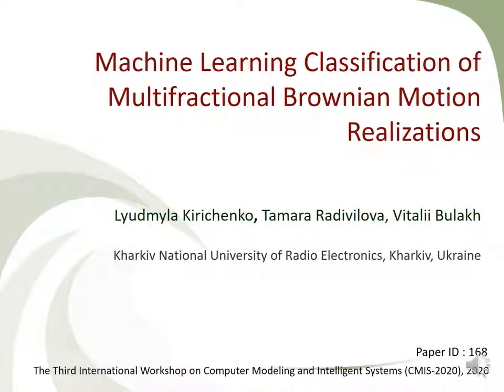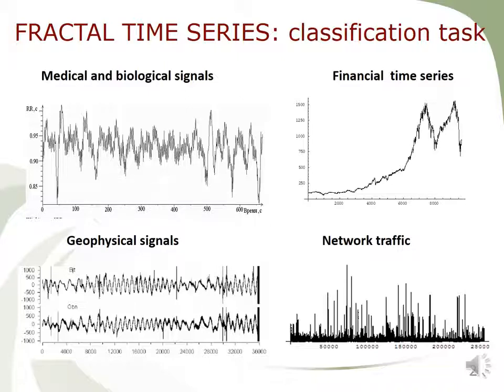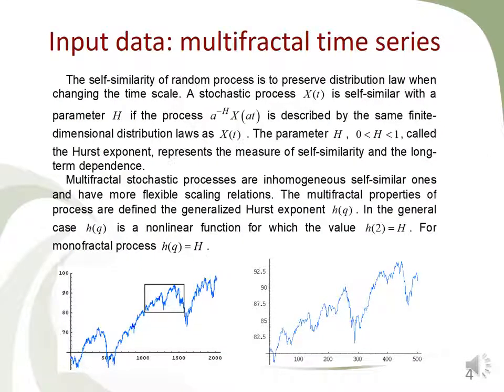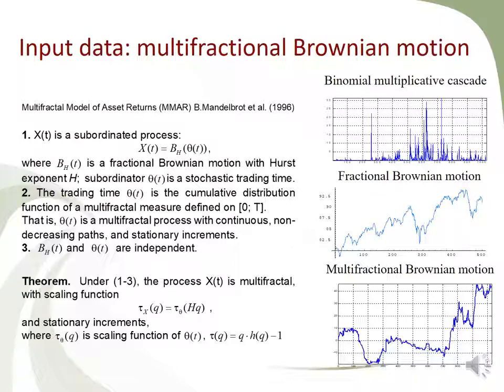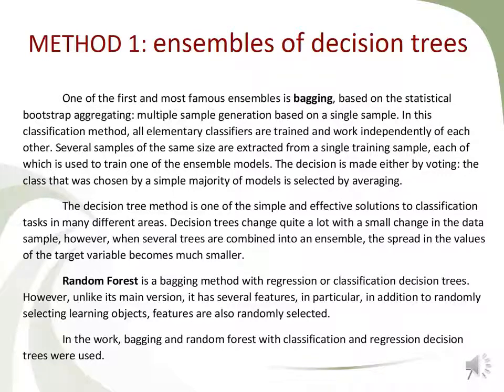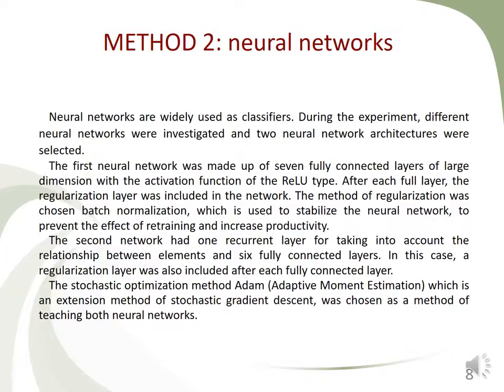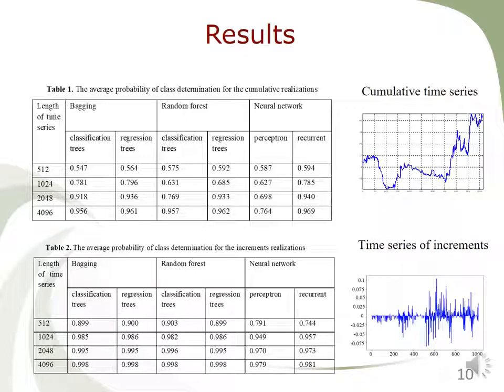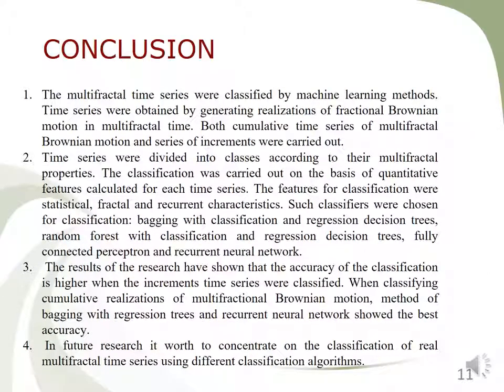CMIS 2020 Machine Learning Classification of Multifractional Brownian Motion Realizations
CMIS-2020